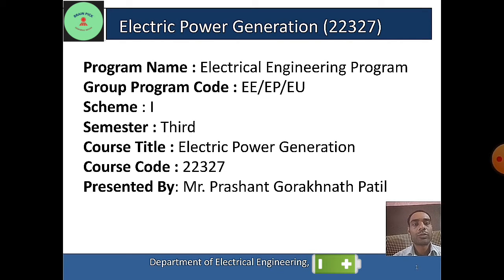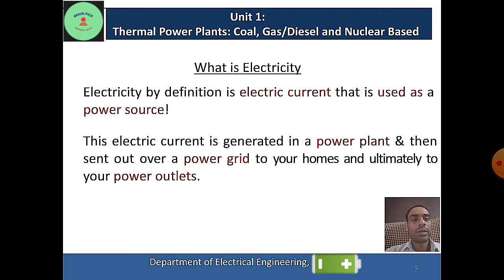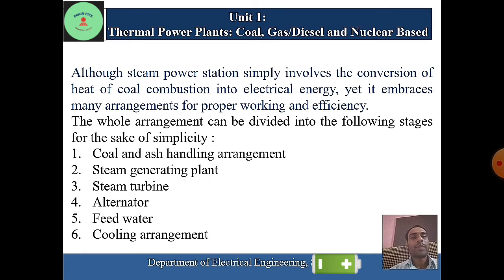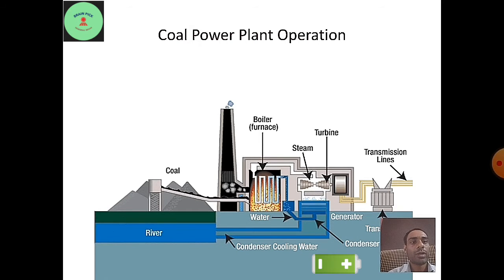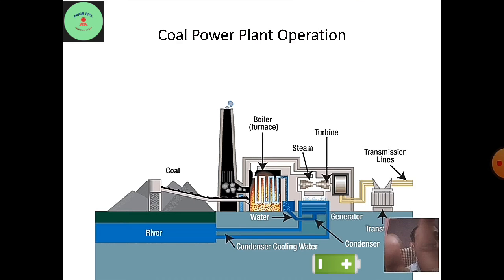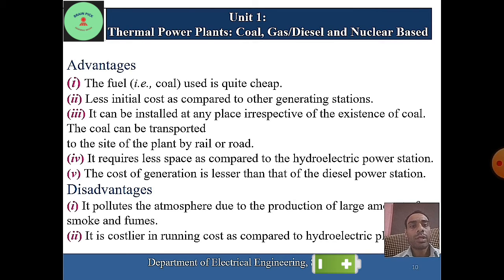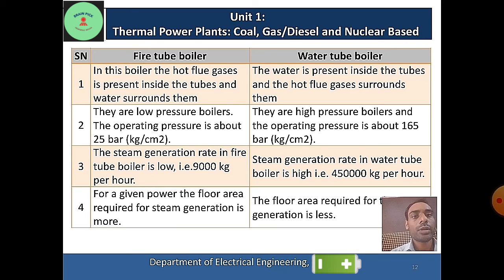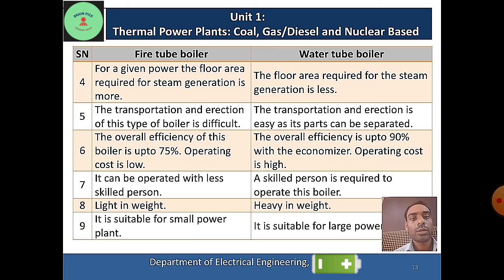Coal Fired/ Steam Power Station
This lecture gives knowledge about Coal Fired/ Steam Power Station